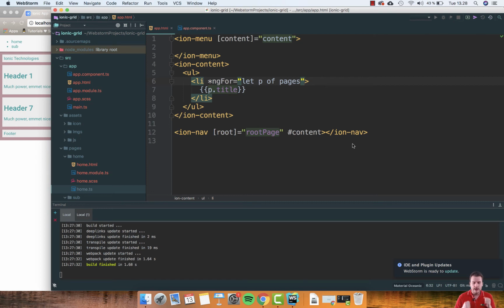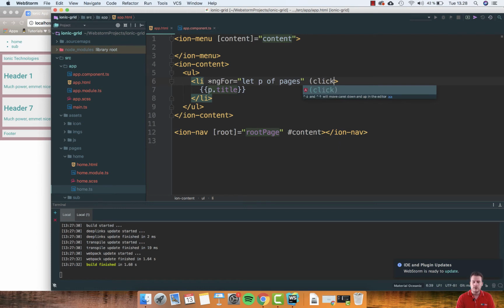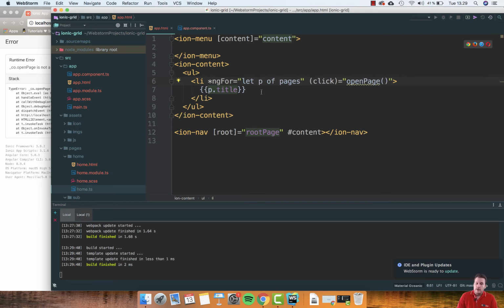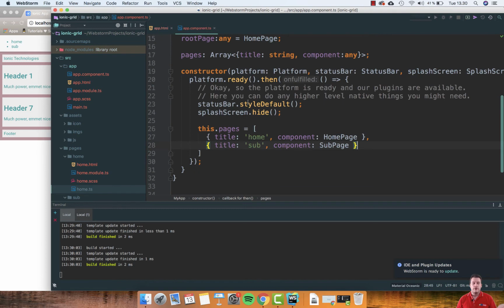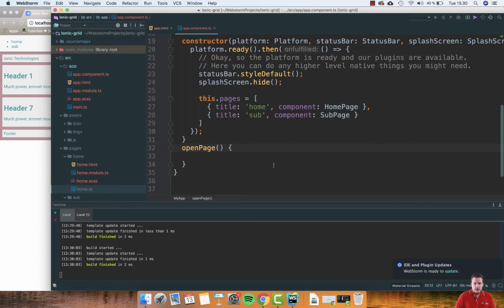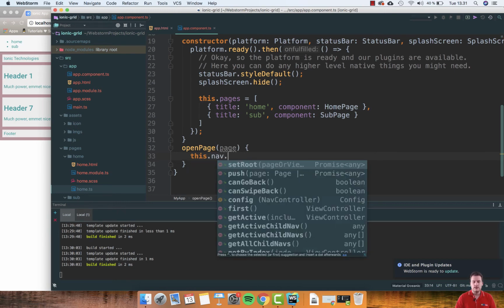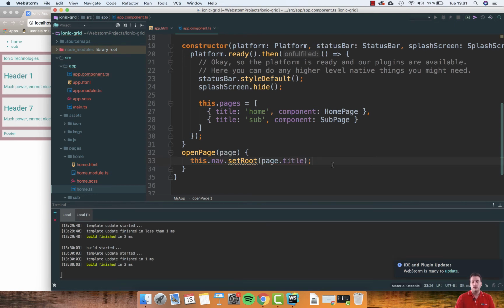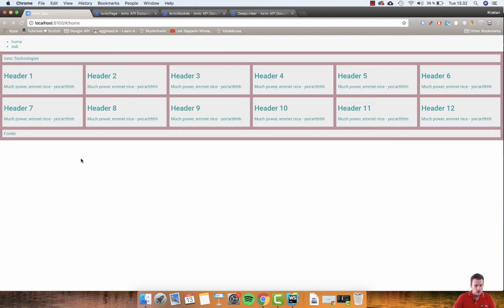Ionic intro | S02E30 | add click function to nav